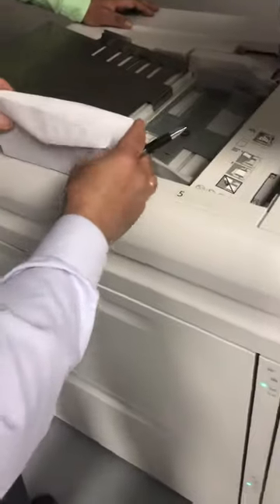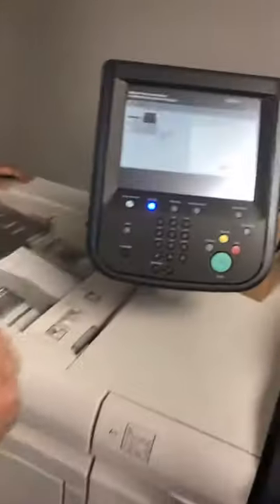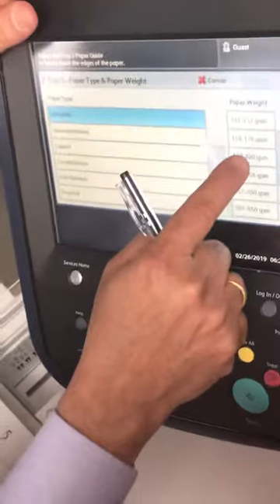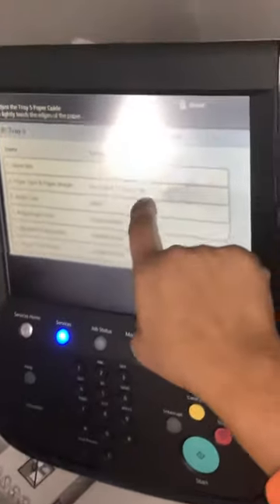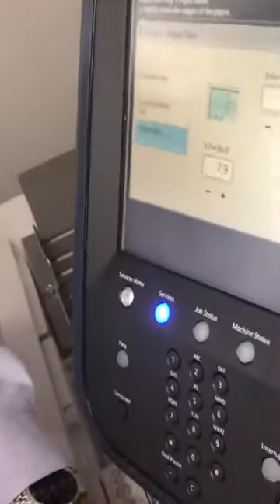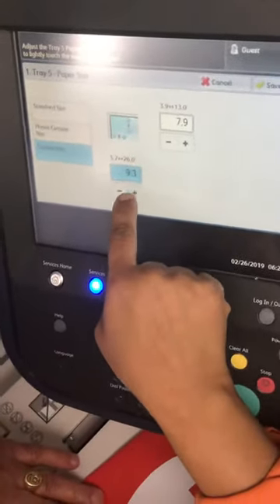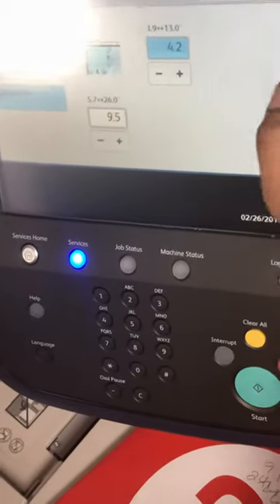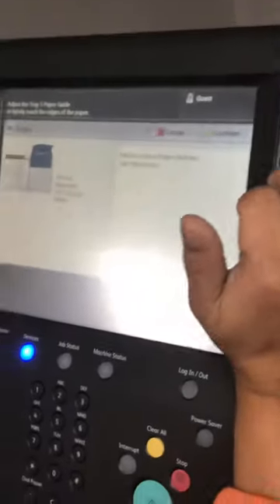Xerox Versant Envelope Printing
How to set up an Envelope print job